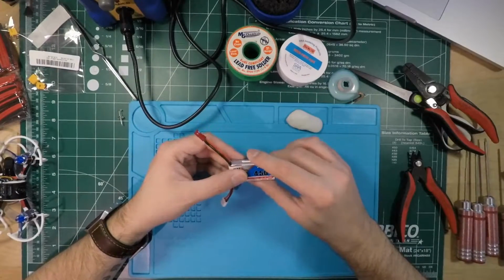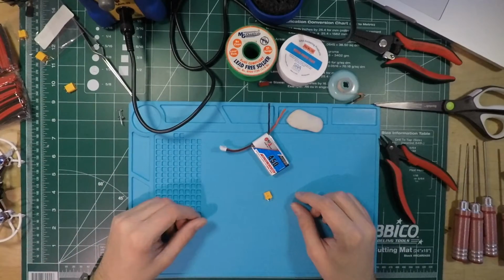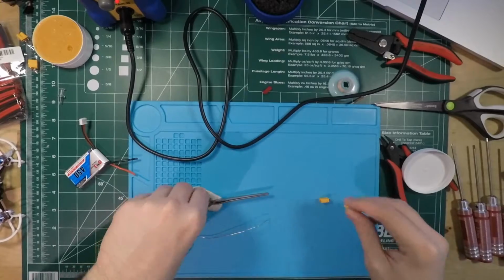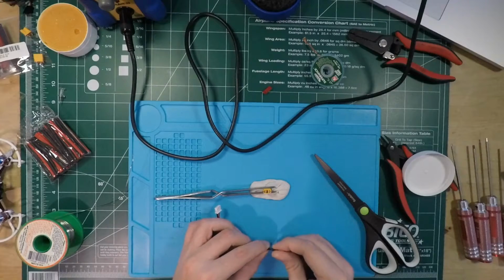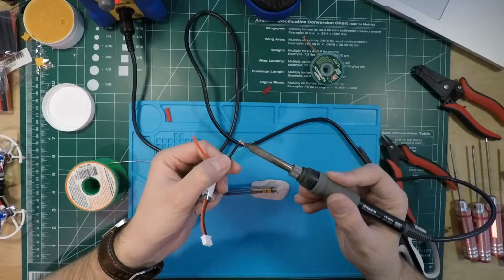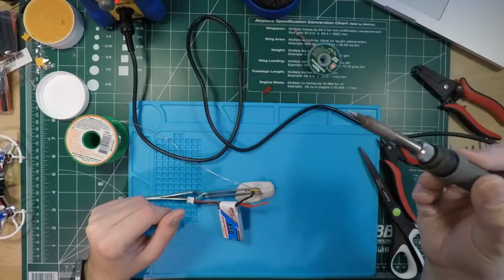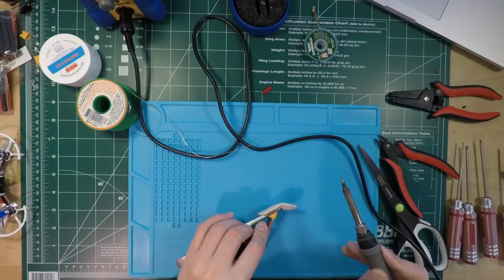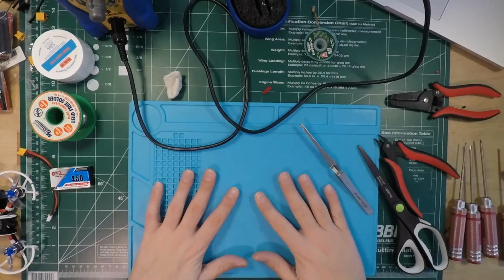HowTo - Changing a Battery Connector ⚡️ (JST to XT30)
Watch sparks fly (3:20)  as I make a stupid, un-caffeinated mistake in this early morning stream about changing a battery connector from JST to XT30.